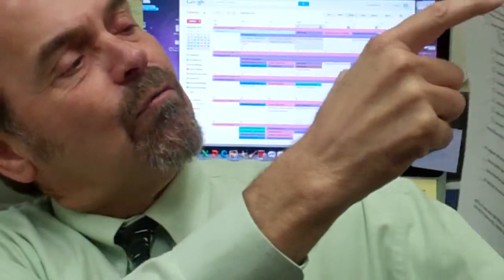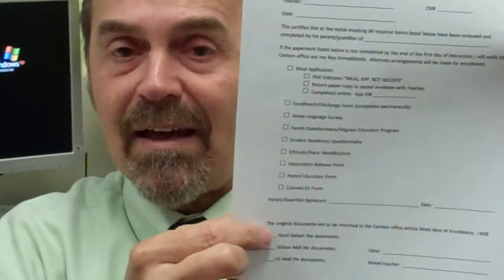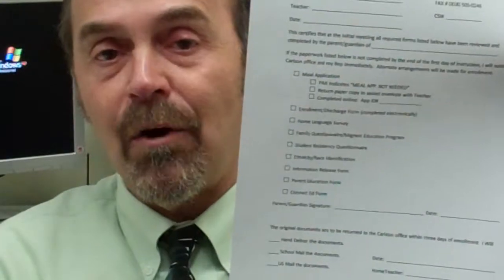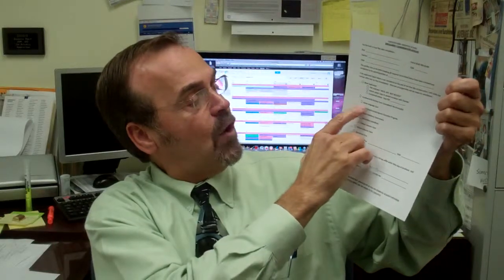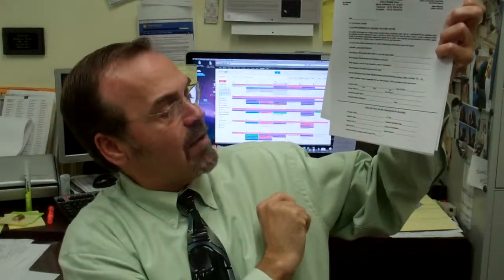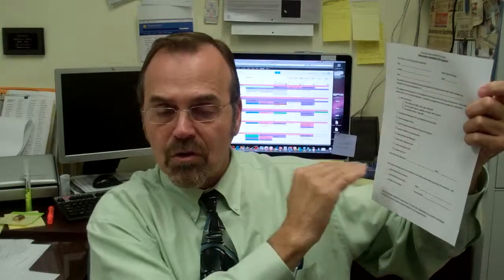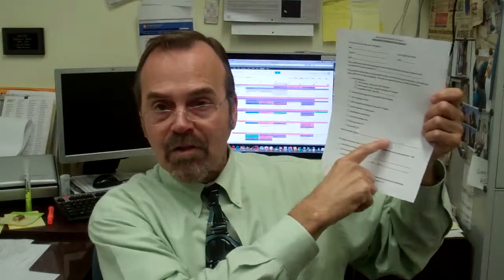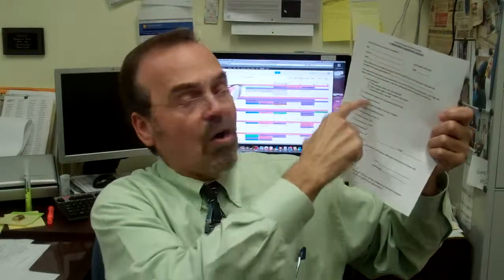Enrollment Procedures and Paperwork Requirements